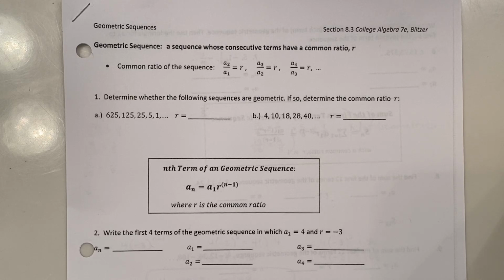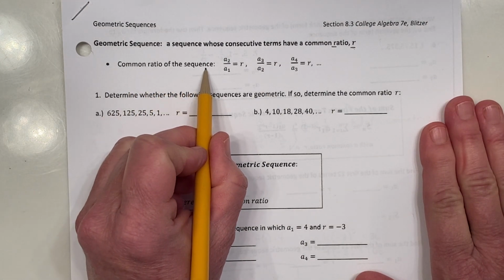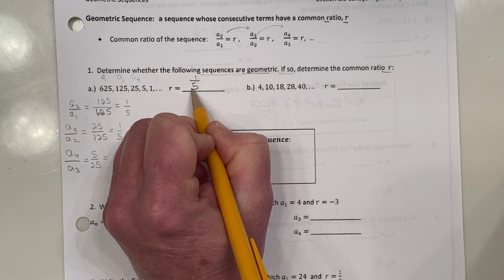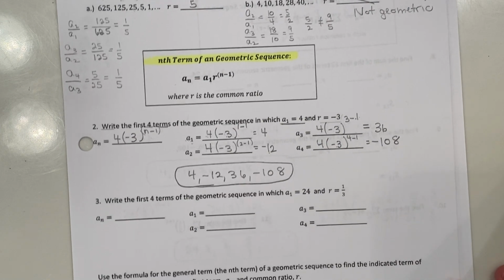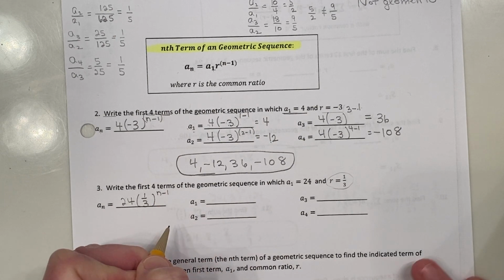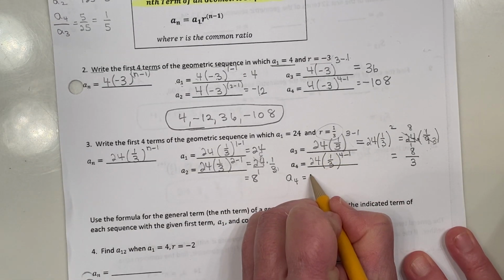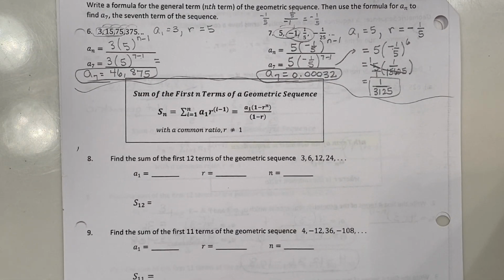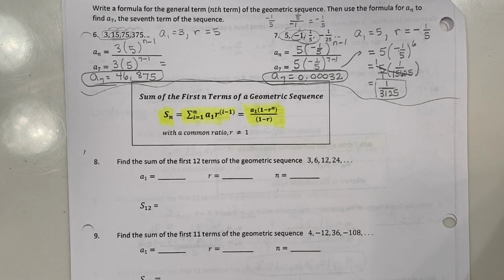8.3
Geometric Sequences